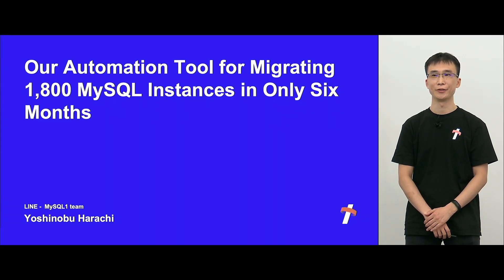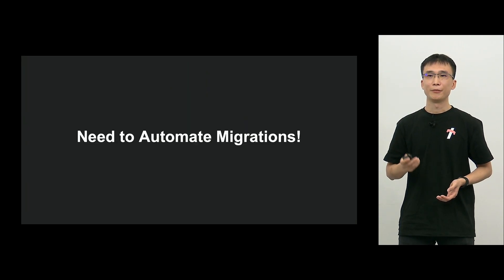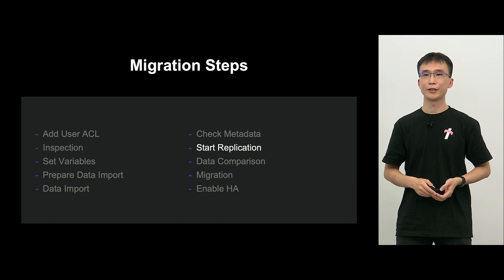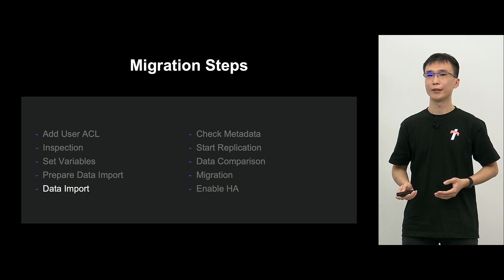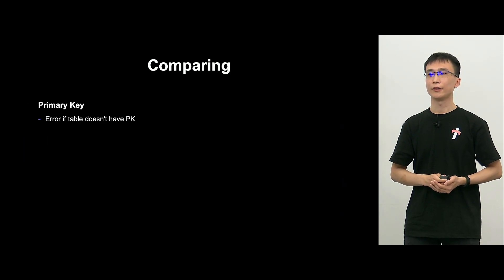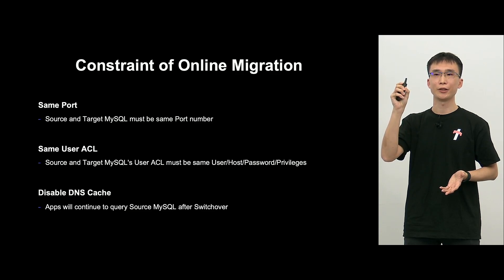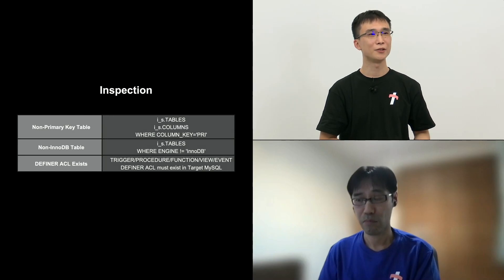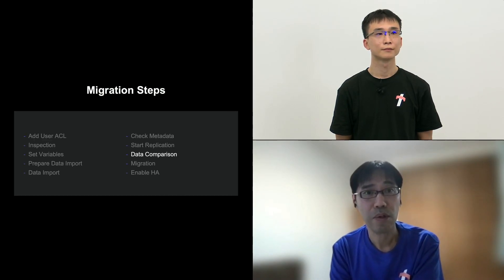Our Automation Tool for Migrating 1,800 MySQL Instances in Only Six Months -English version-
The MySQL Team manages over 6,000 MySQL instances across multiple services.
DBAs spend a lot of time on migrating MySQL instances for updates and sharding.
We have a number of migration plans for MySQL 5.6 EOL, CentOS 6 EOS, IDCRoom renovation, and EOS of older platforms. We also plan to migrate 1,800 instances by March 2023.
This is why we developed the web system MySQL Upgrade Helper (MUH) so that our developers can perform MySQL migration themselves to reduce work costs for DBAs.

MUH provides the following features for safe MySQL migration
- Inspecting configurations before migration
- Changing MySQL parameters
- Syncing data
- Comparing data
- Switching to new instances

In this session, we will share our knowledge of these implementations. I hope this will help you with your MySQL migration.

■ Category
Infrastructure

■ Speaker
Yoshinobu Harachi / LINE